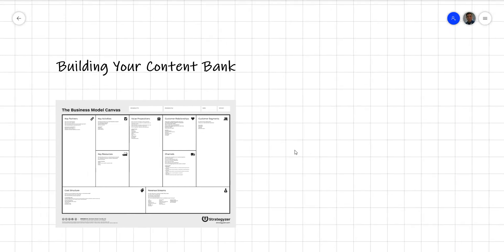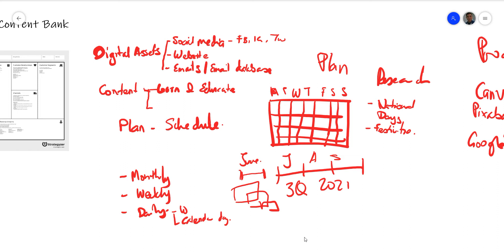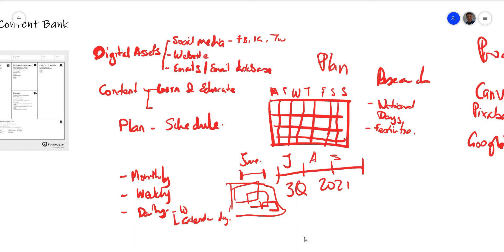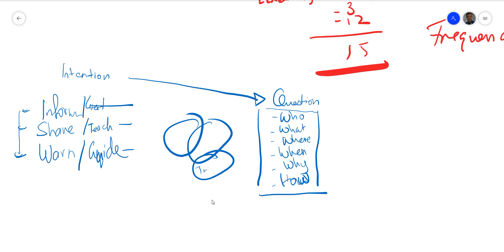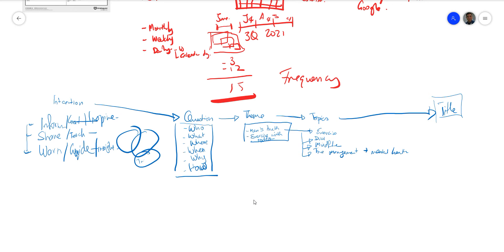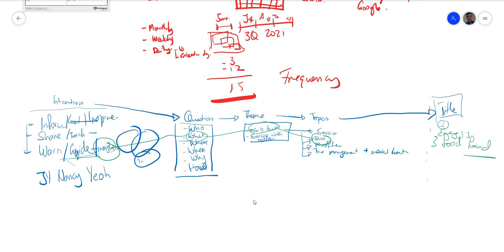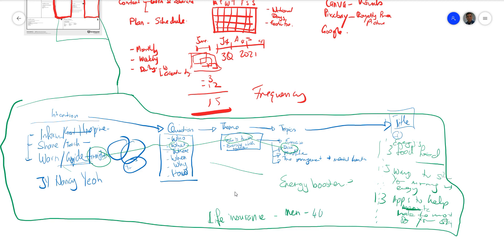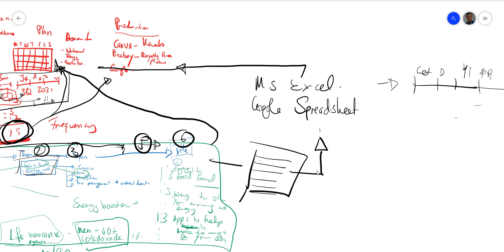Building a Content Bank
Creating digital assets as a communications channel is just the beginning. Yes, some are meant to facilitate ads. Yet, it ought to be supported by organic content to satisfy the algorithms. Algorithms aside, it's also meant to assure audiences that your digital media asset is a legit and updated asset. This is definitely a key marketing activity for businesses. Check out this video to help you frame and populate that content bank.